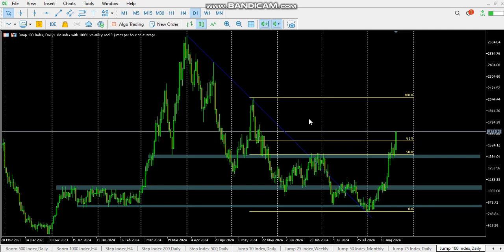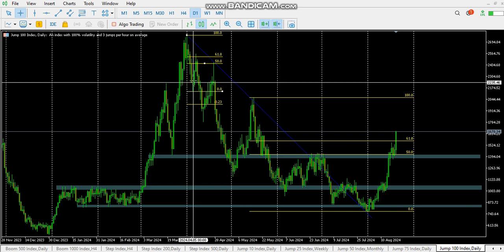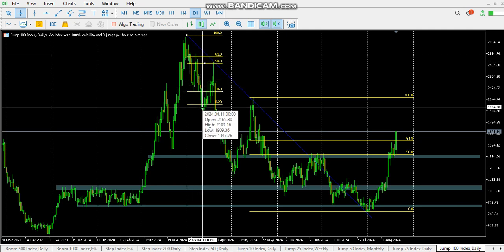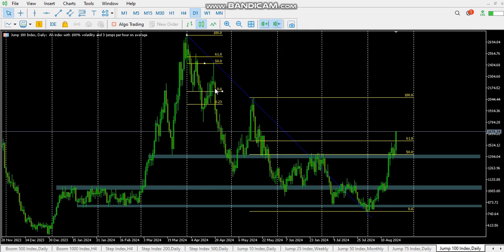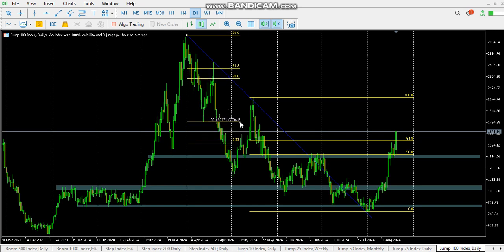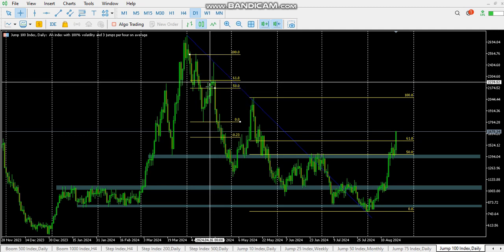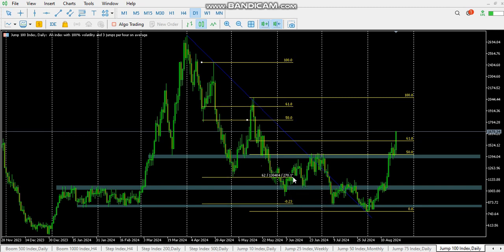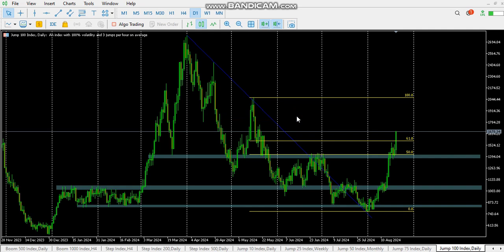The Golden Zone of Fibonacci Retracement In Trading